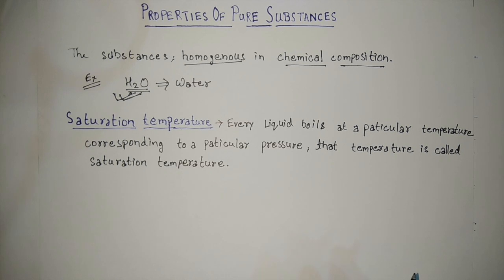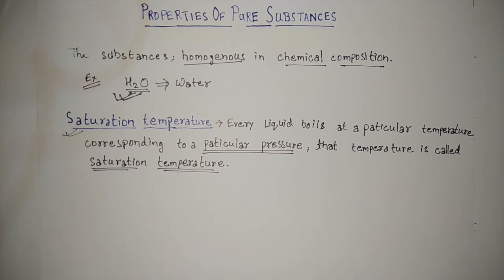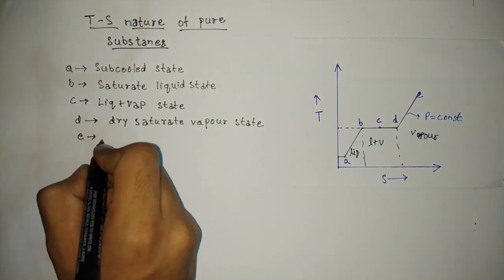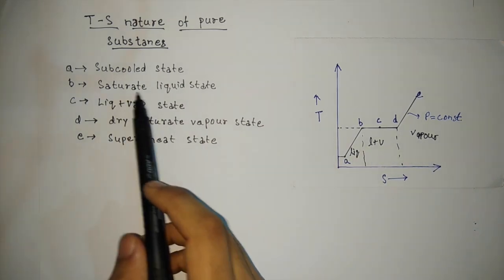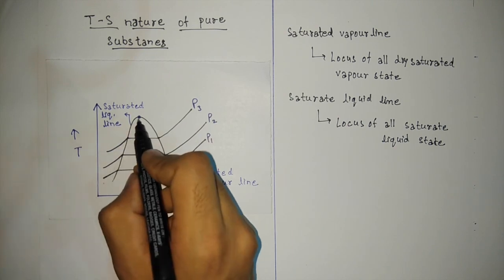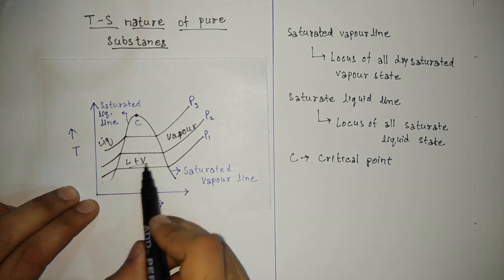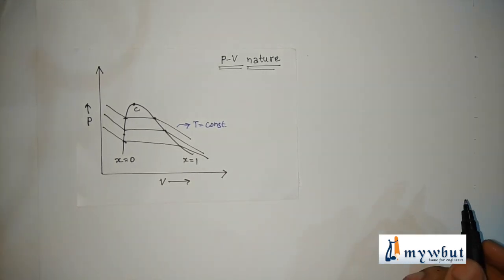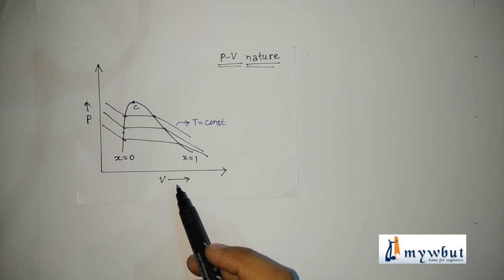Properties of Pure Substances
Chapter: Properties of Pure Substances
Subject: Engineering Thermodynamics & Fluid Mechanics
Suitable for: 1st Year Engineering Students